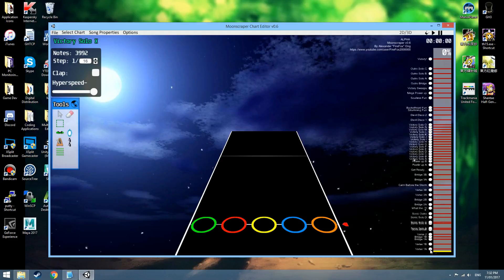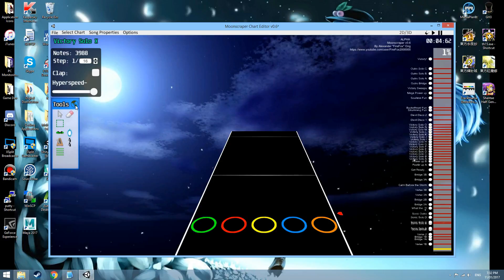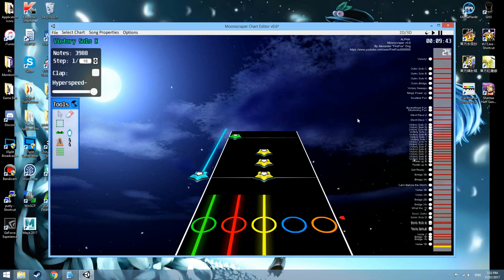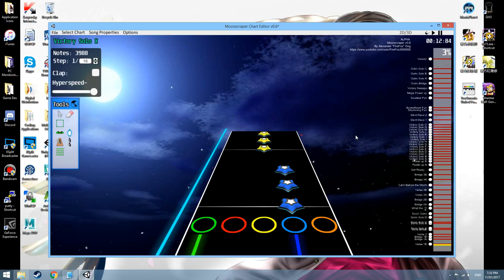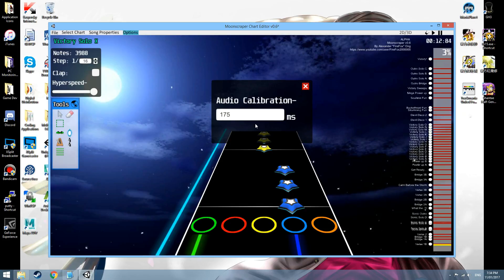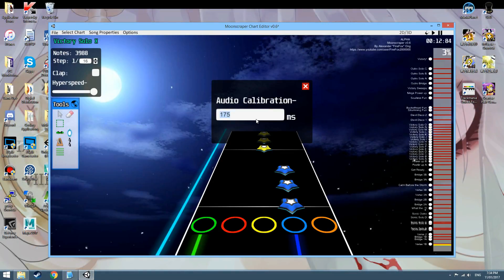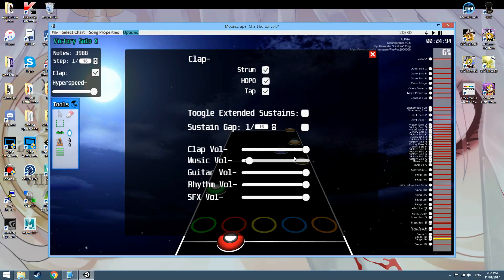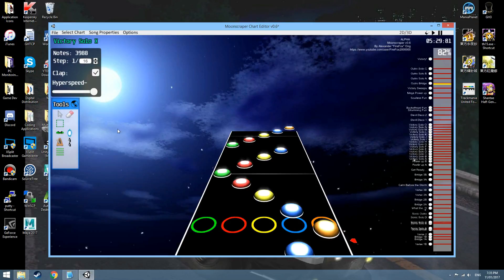Moonscraper v0.6.1- It's Playable!【GH3+ Chart Editor】(Alpha)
I'm gonna hold off on the surveys for a week to people can get used to this version because I wanna see how the new delete shortcut plays out. Will probably throw it into Beta in the next update. Really it's probably already in a Beta state but there's a few little things to do and I want to get feedback from said surveys to help with direction.

Changelog-
v0.6.1
-Fixed issue involving moving open notes or moving notes onto open notes.

v0.6
-Can now quick-delete by holding right-click and pressing left-click over an object from the placement tools
-Added end cap to sp tails to prevent overlapping
-Added gameplay, activated by clicking the guitar symbol next to the play button (with fixed strumming engine)
-Added combo break SFX when a note streak above 10 breaks
-Added bot to play when previewing the chart the regular way
-Added SFX volume control
-Added stats that get displayed in gameplay mode
-Editor now shows total notes in the chart
-Optimised position calculation for extremely long charts
-Added audio calibration panel
-Moved settings into the options panel
-Added GH-style strikeline to improve visual feedback
-Added section tool icon (may change later)
-BPM tool now copies the value of the bpm before it, similar to Feedback
-Added section text next to timeline buttons

-Various bug fixes on group selection
-Fixed the application grabbing the wrong window handle if users clicked away from the window during startup
-Fixed pasting bug where it would delete notes just before the pasting area if they were close enough

KNOWN ISSUES
-Note highlight removes open note glow effect

So... GH Live clone with customs next?